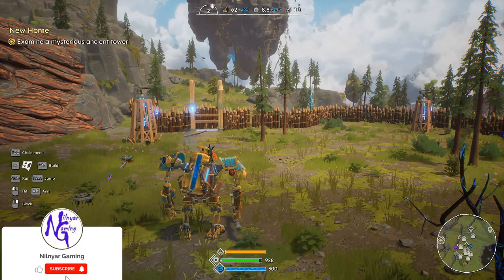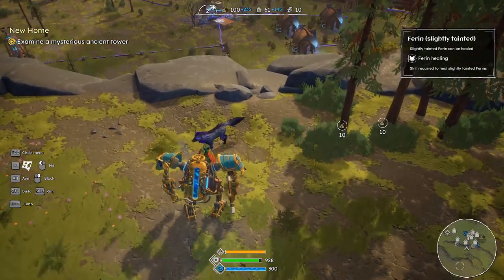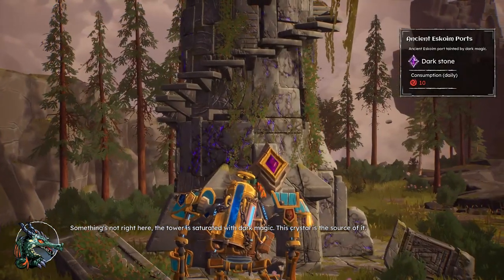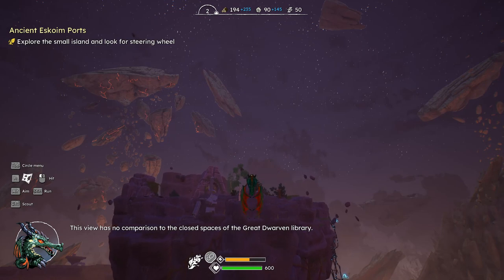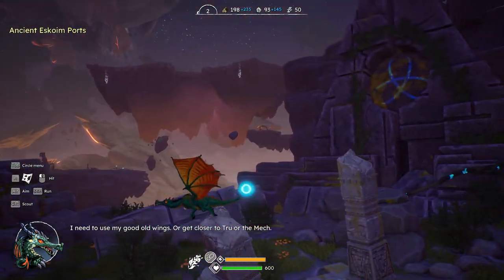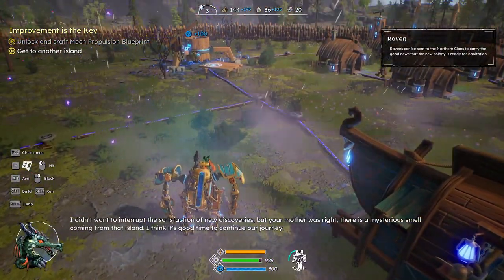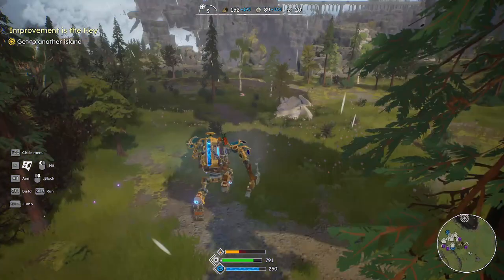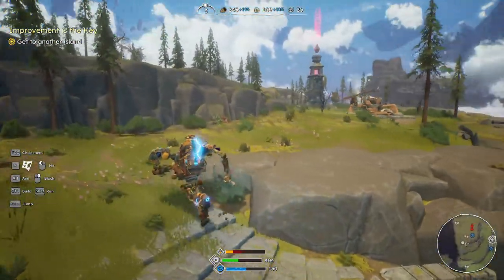Calling in the Clan - First Dwarf - EP02